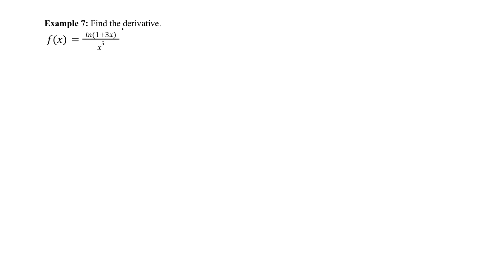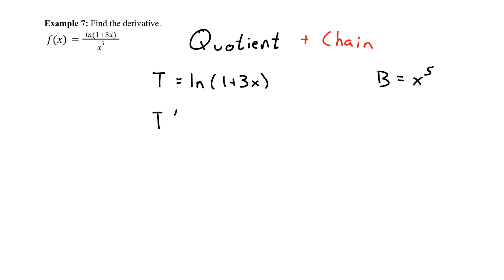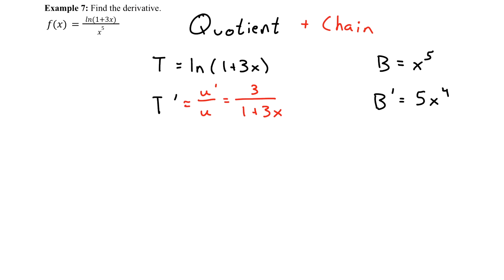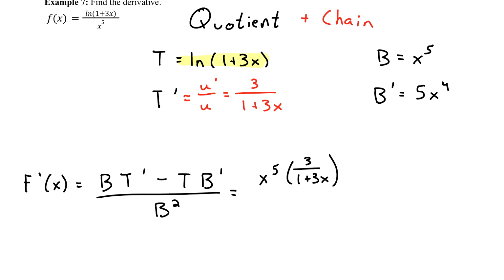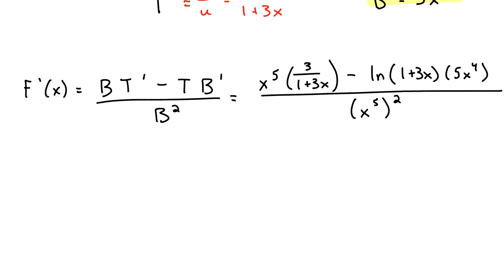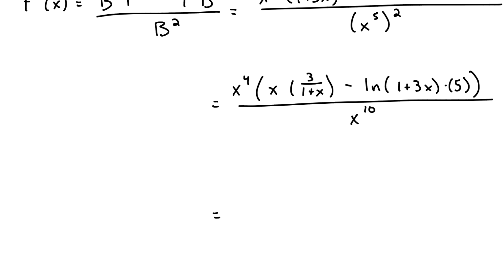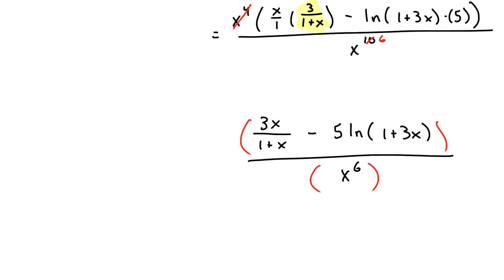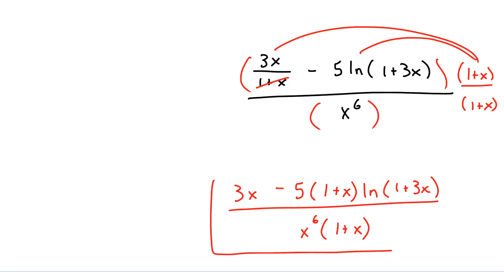3 4 example 7